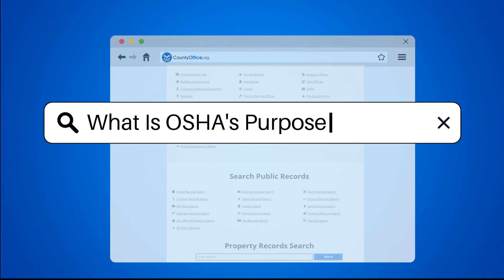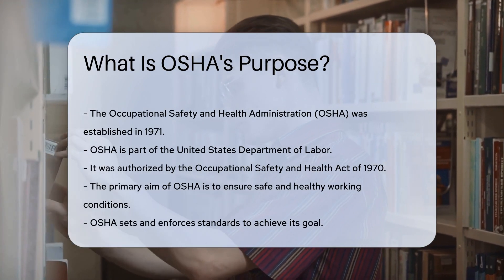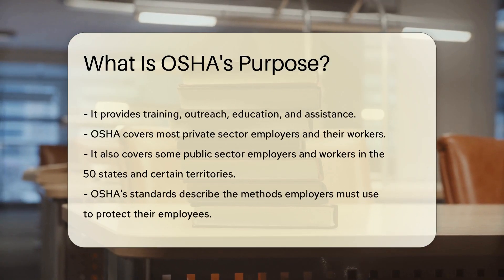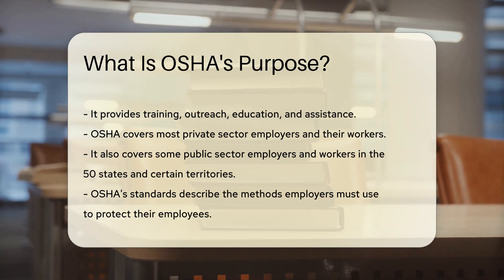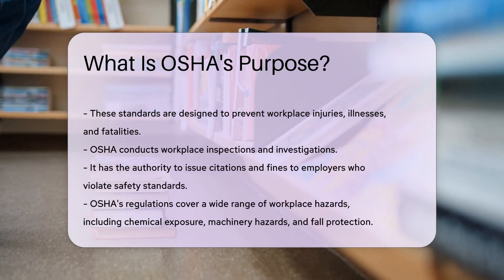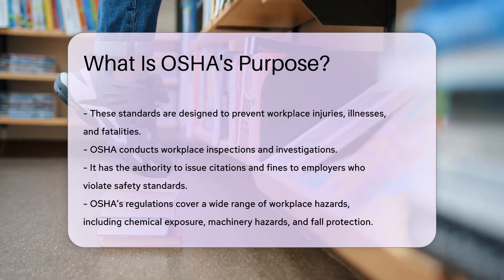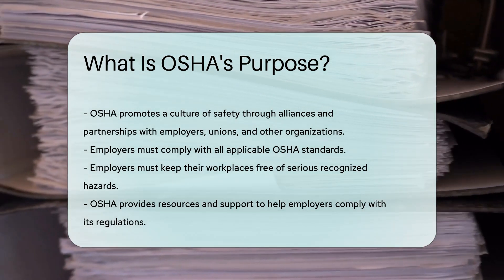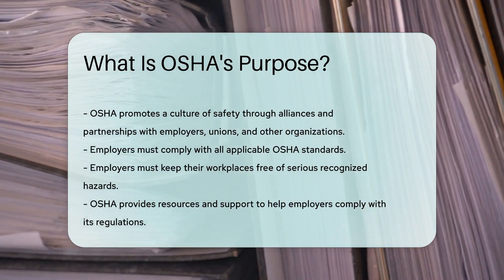What Is OSHA's Purpose? - CountyOffice.org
What Is OSHA's Purpose? Have you ever wondered what the purpose of OSHA is and how it impacts workplace safety? In this enlightening video, we delve into the essential role of the Occupational Safety and Health Administration (OSHA) in ensuring safe and healthy working conditions for employees. Established in 1971 under the United States Department of Labor, OSHA plays a crucial role in setting and enforcing standards to prevent workplace injuries, illnesses, and fatalities. From conducting workplace inspections to issuing citations and fines for safety violations, OSHA's regulations cover a wide range of hazards, including chemical exposure, machinery risks, and fall protection. Employers must adhere to OSHA standards to maintain safe working environments and protect their employees. Join us as we explore the significance of OSHA in promoting workplace safety and compliance with regulations.